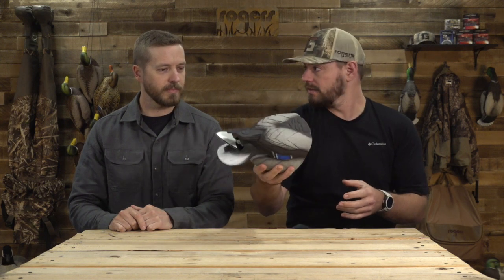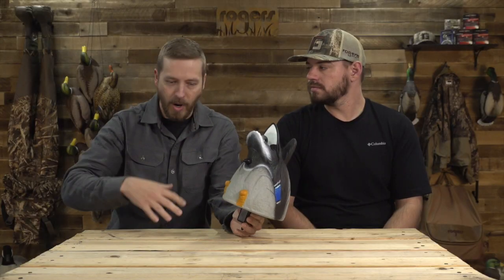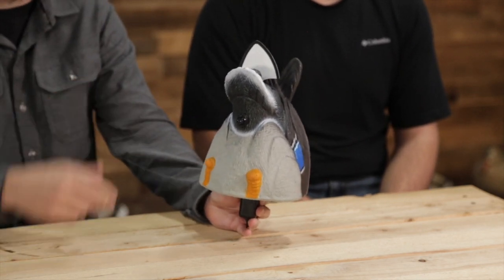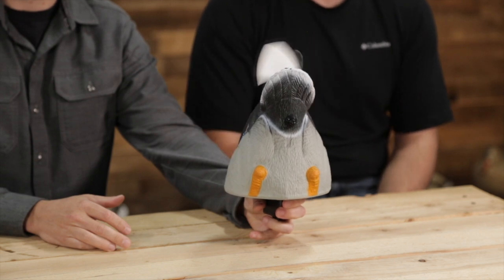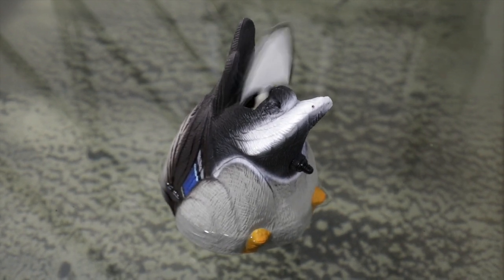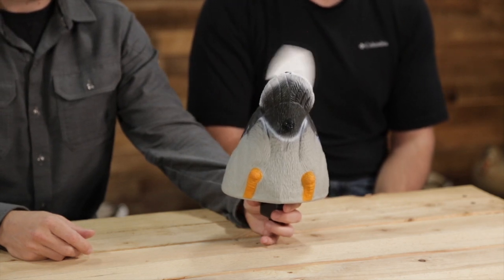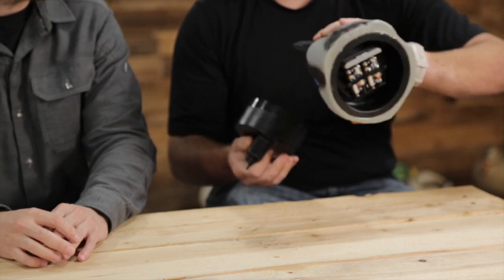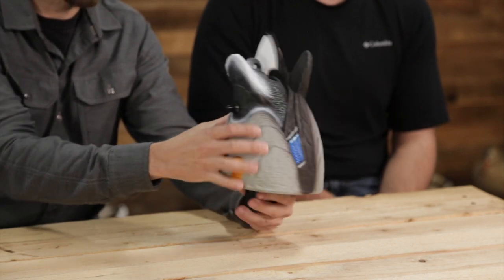Lucky Duck Flicker Tail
Here's a NEW motion decoy from Lucky Duck Premium Decoys.